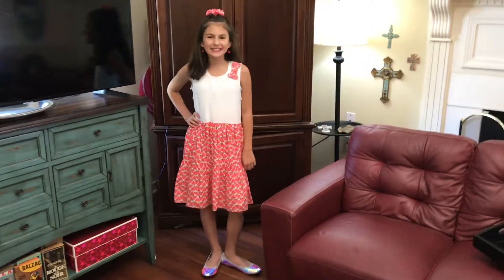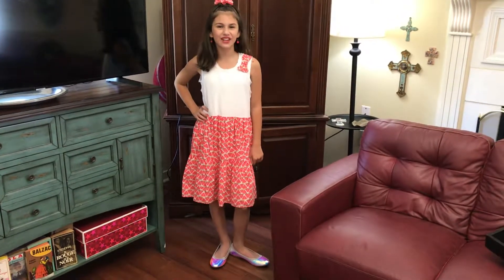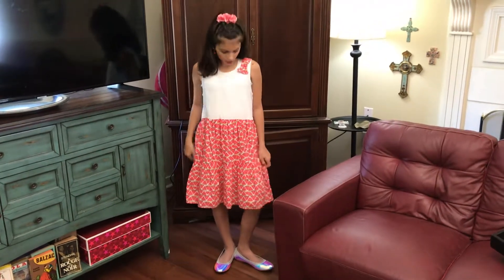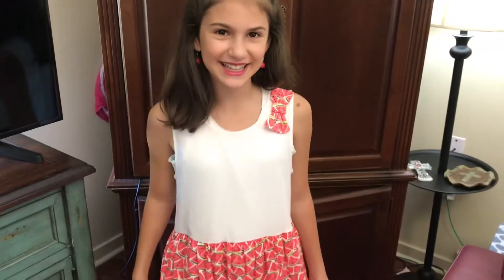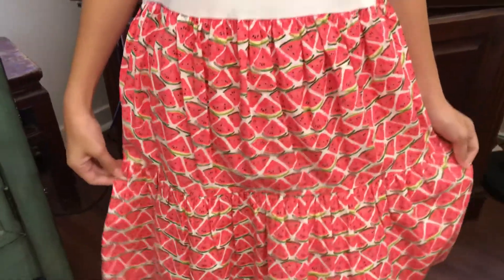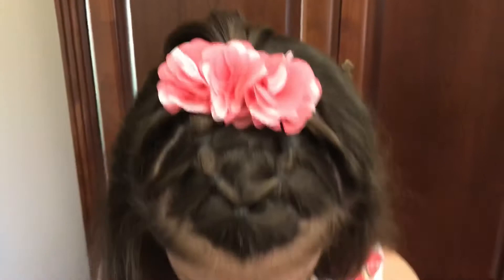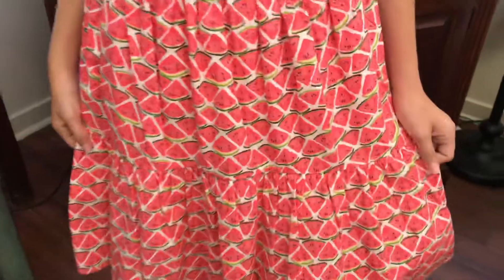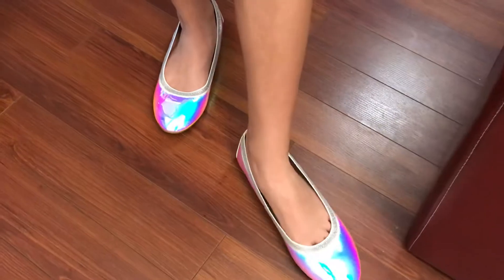Adorable Watermelon Sundress from Belk! Bargain Fashion Vlog !